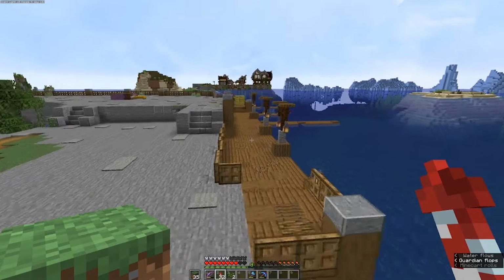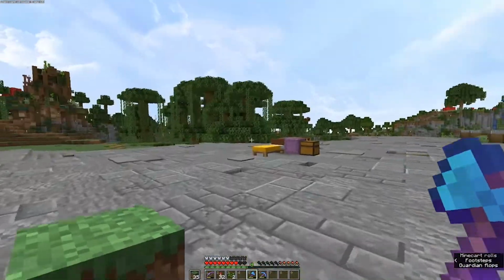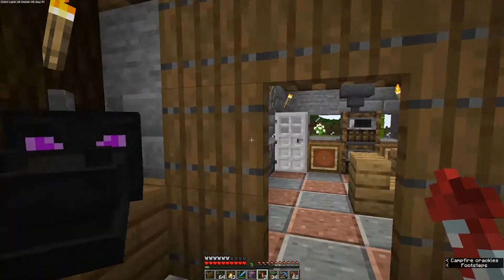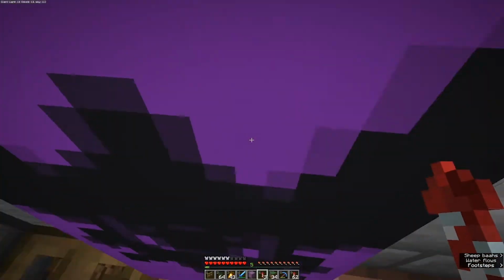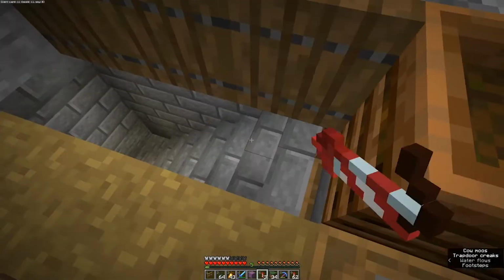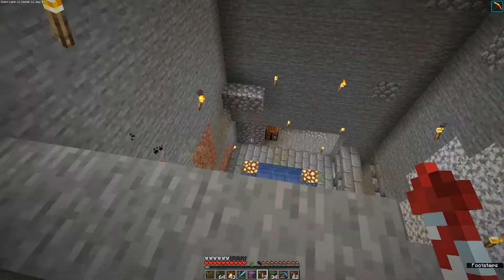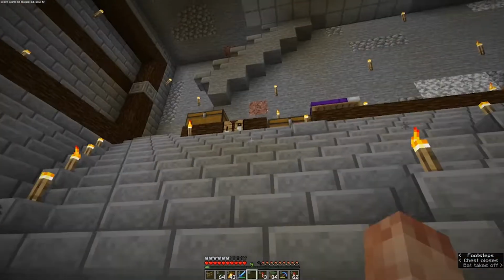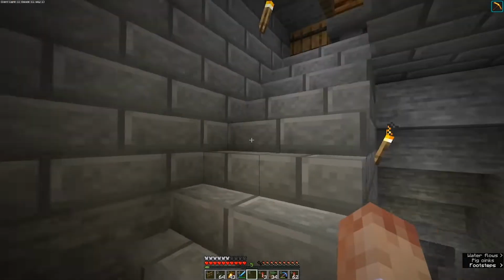Creating a dockyard in minecraft! [PaperhatsSMP S1: Minecraft Survival]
We expand on the ocean monument terraforming project by adding a medieval style dock to link up our islands! We also run into Jancatlady, construct a prize winning melon and have a nifty escape.

I stream too - see works in progress and come hang out!